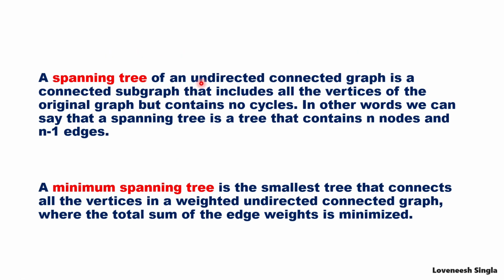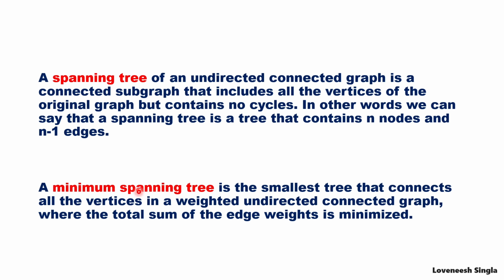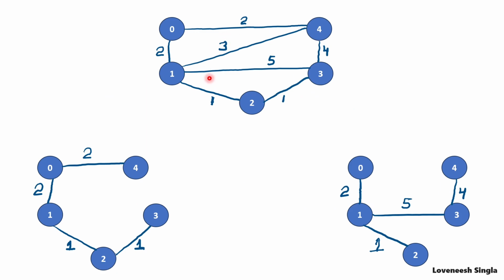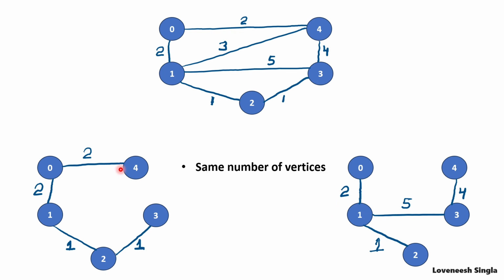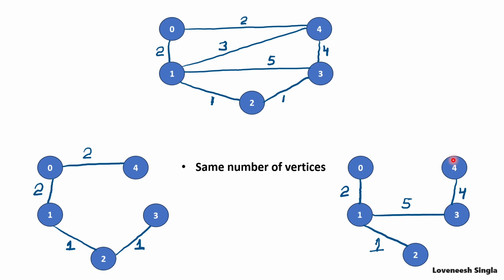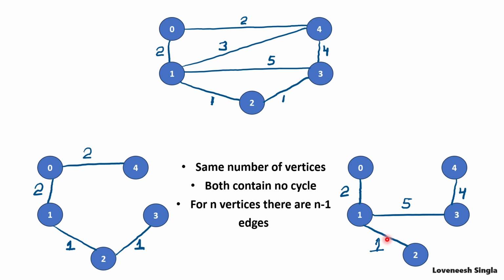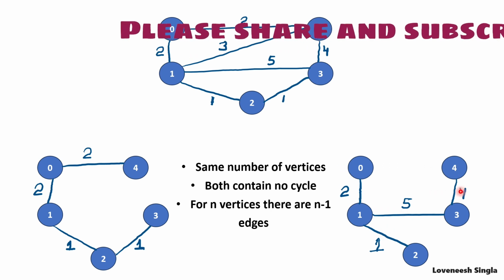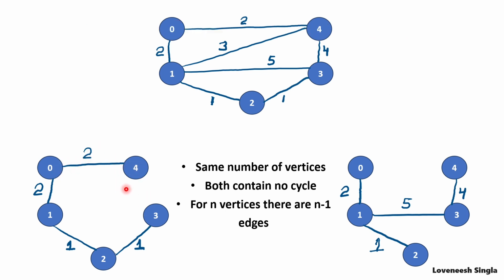Minimum Spanning Tree - Theory